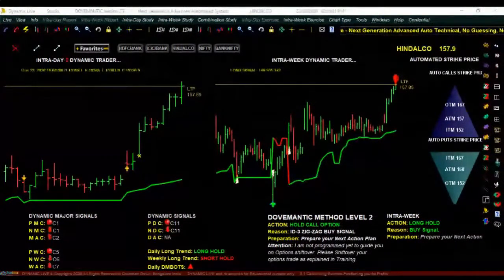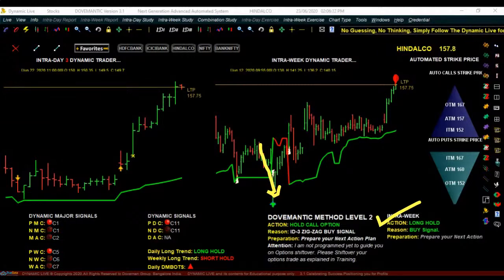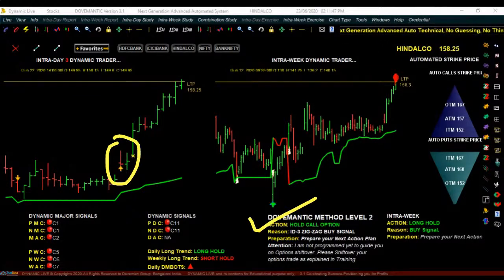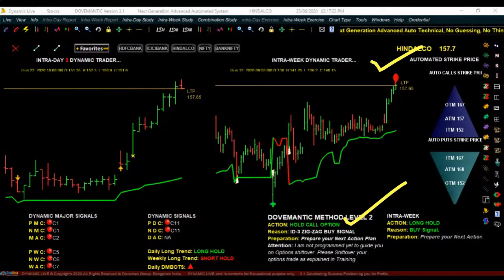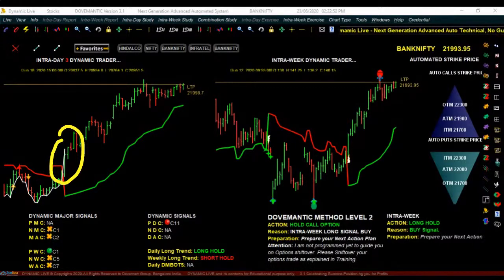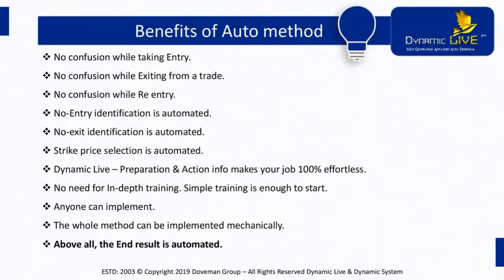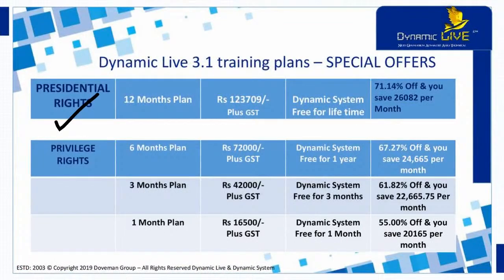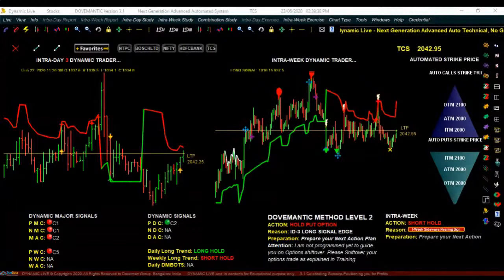How To Trade In Live Stock Market | Live Broadcast #117